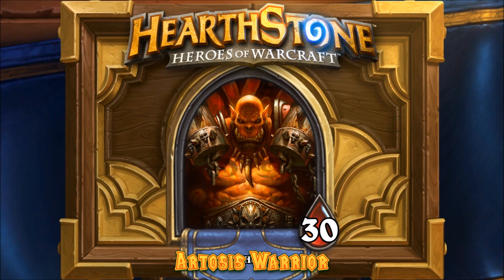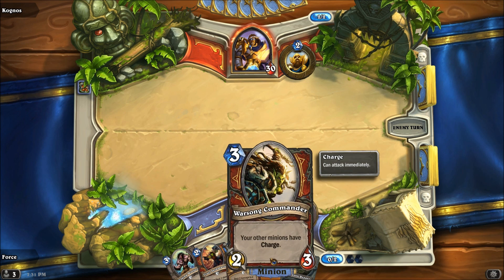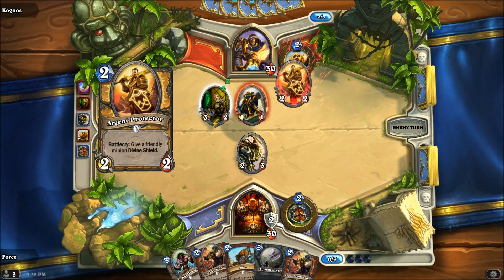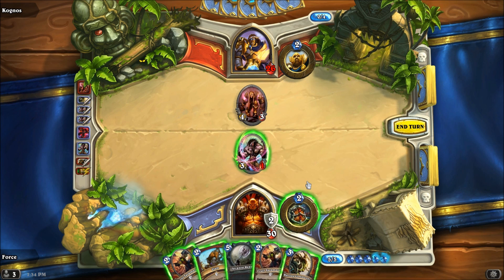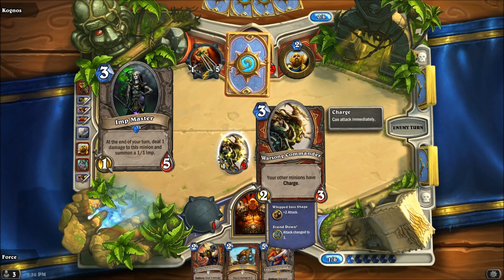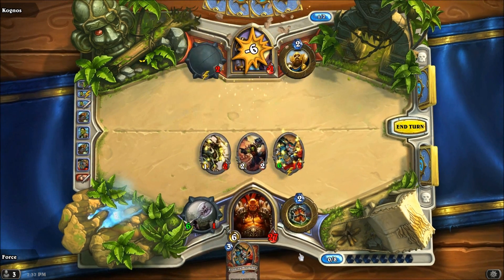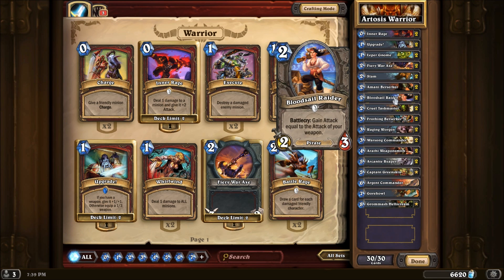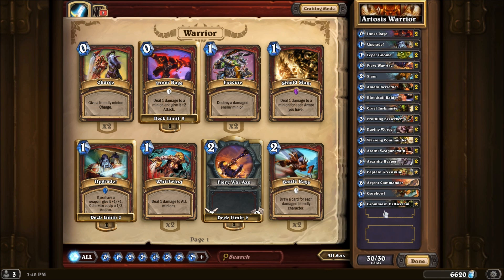Hearthstone Deck Spotlight: Artosis Warrior (Blizzcon 2013 Champion)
The Artosis Warrior deck is an aggro deck with a strong focus on enrage creatures and weapons.

Deck List:

Minion
2x Leper Gnome
2x Amani Berserker
2x Bloodsail Raider
2x Cruel Taskmaster
2x Frothing Berserker
2x Raging Worgen
2x Warsong Commander
2x Arathi Weaponsmith
1x Captain Greenskin
1x Argent Commander
1x Grommash Hellscream

Spell
2x Inner Rage
2x Upgrade
2x Slam

Weapon
2x Fiery War Axe
2x Arcanite Reaper
1x Gorehowl